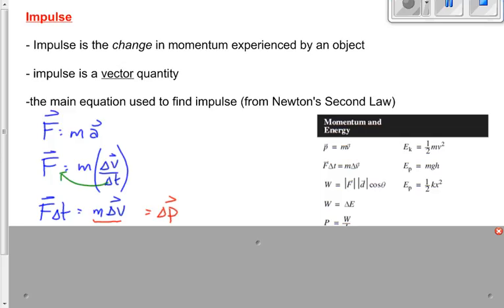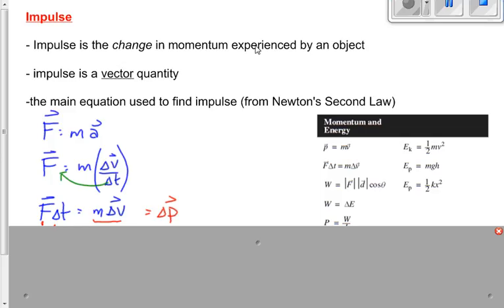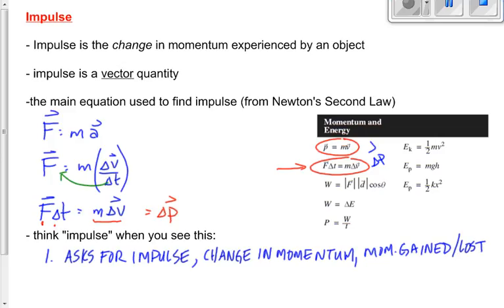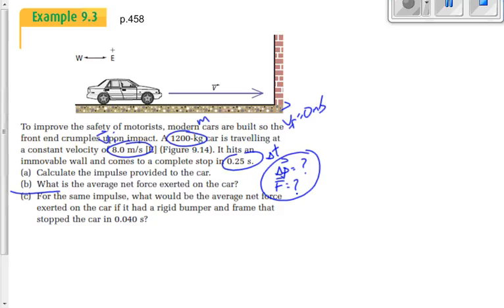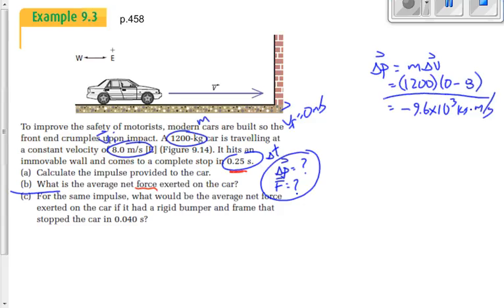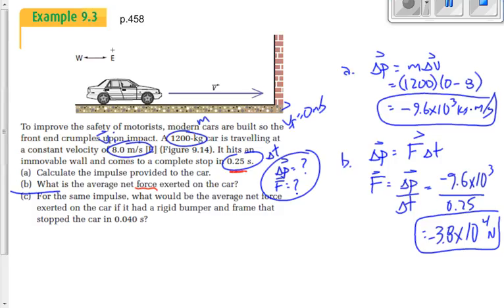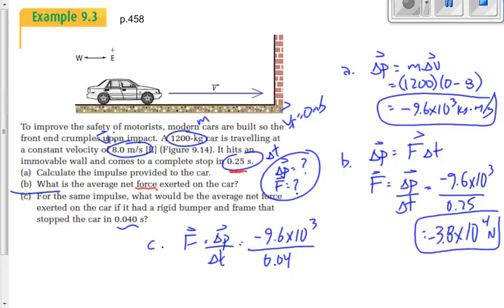(103-P3015F) Impulse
Introduction to impulse.